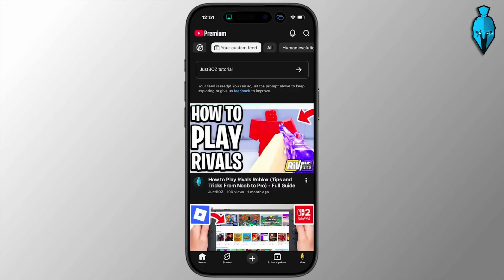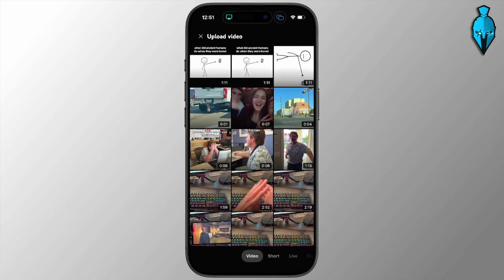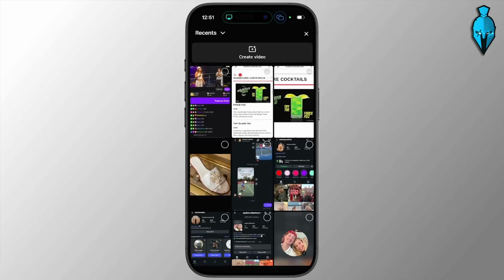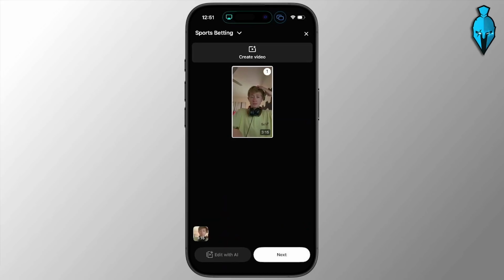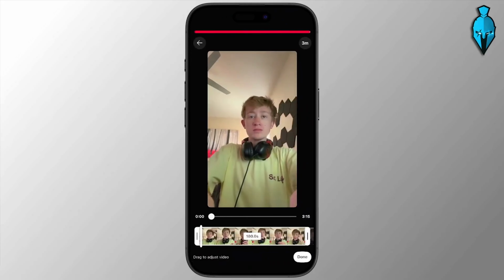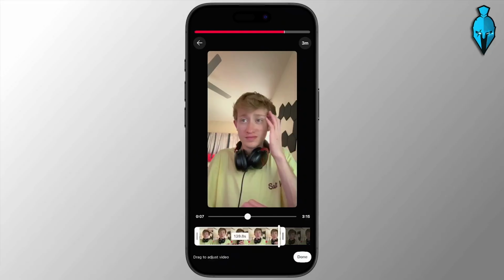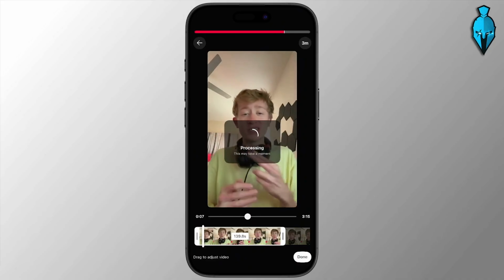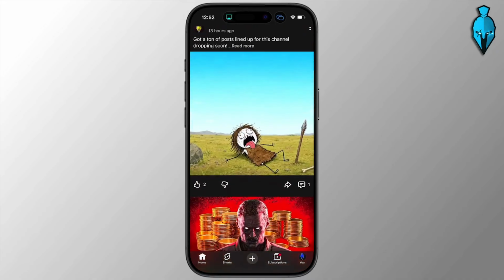How To Upload Short Video On YouTube - Full Guide